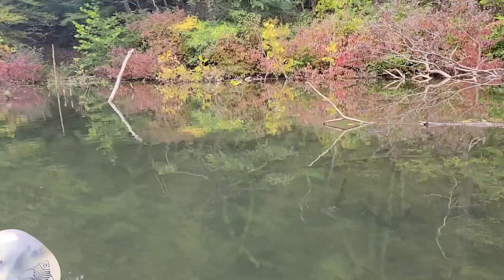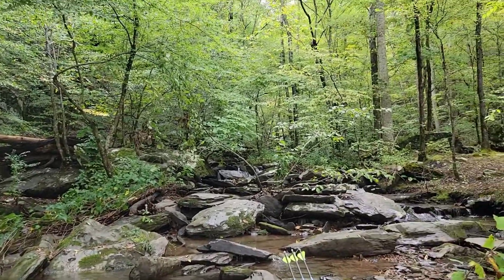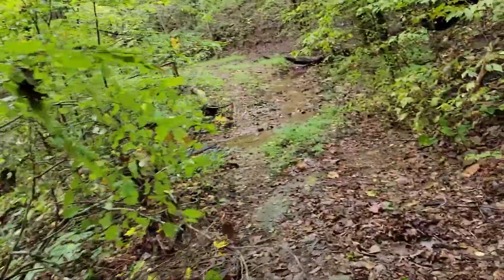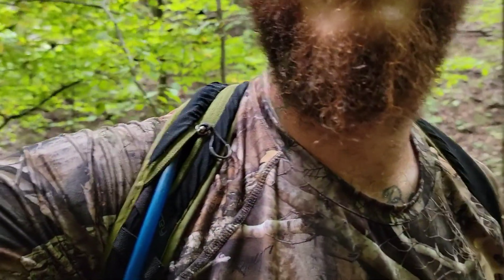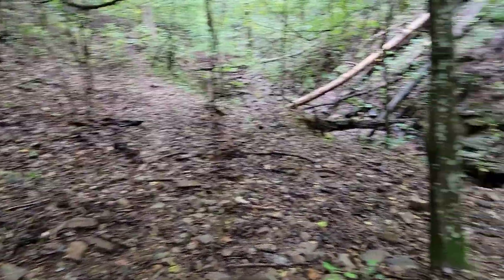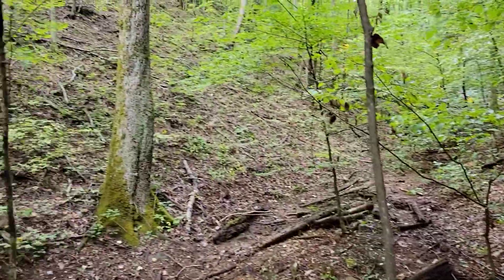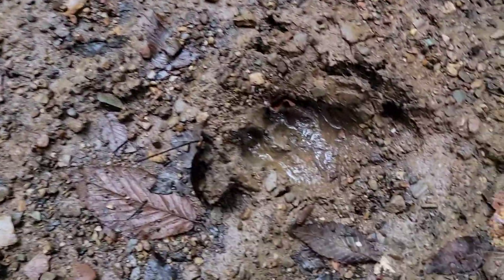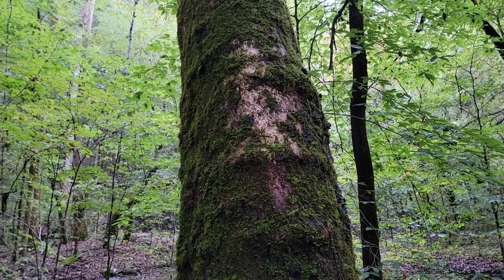Opening archery season 2021 east Tennessee scout mission